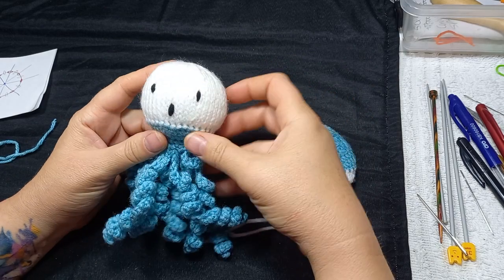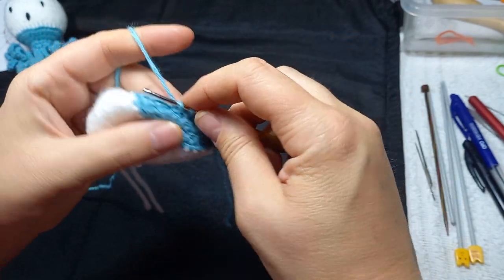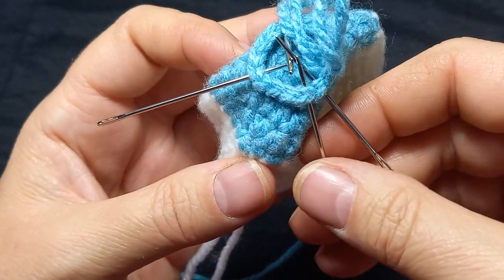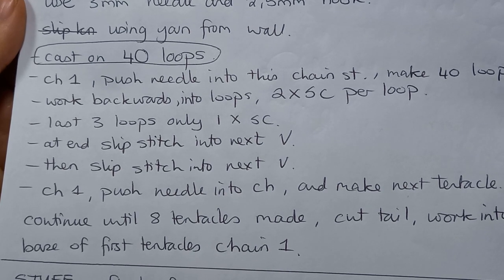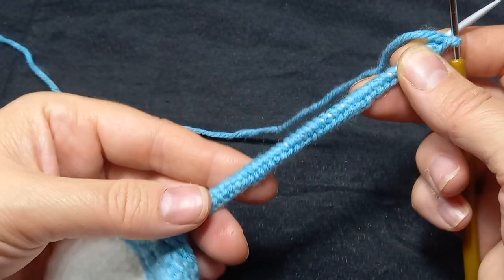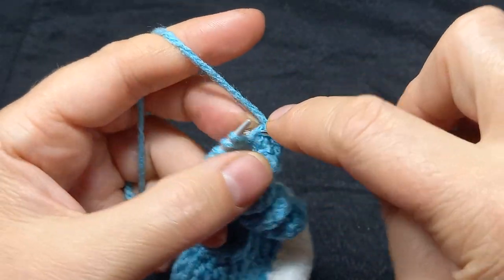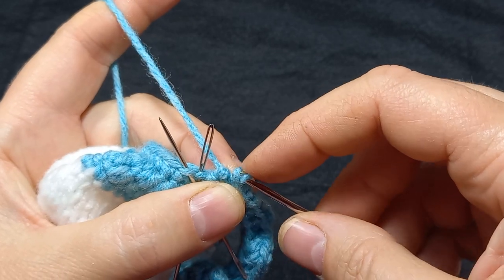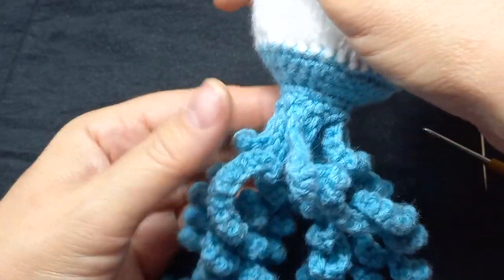OCTOPUS SQUIGGLY SQUAD the tentacles. add them to the base disk of the body. see playlist.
The time to add the tentacles has come.

This is the third video in the construction process.

the next video will show how to stuff the body and sew on the nose and mouth to complete the octopus.

see playlist for more on this SQUIGGLY SQUAD octopus.